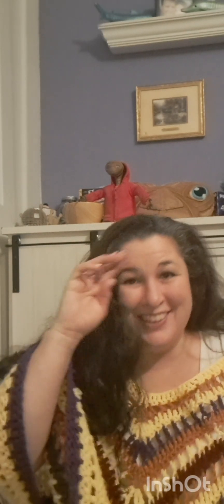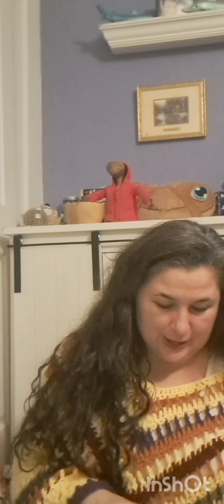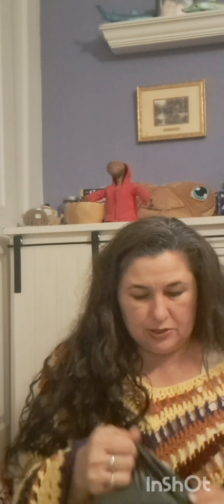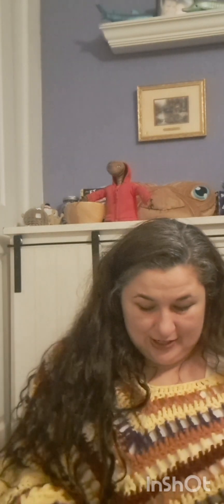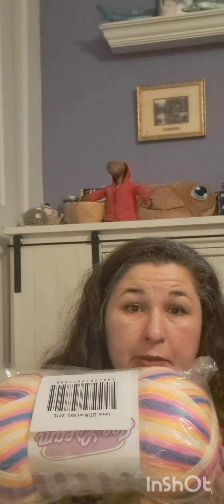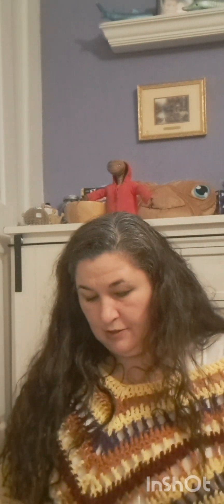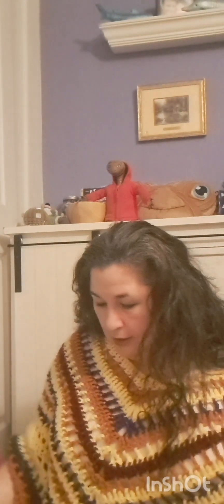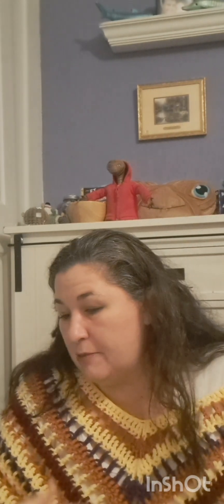Lionbrand mystery box, Annie's Caring Crochet unboxing, WIPS and FO.